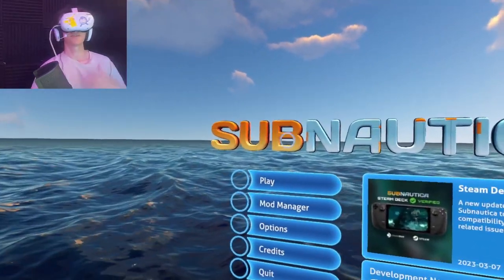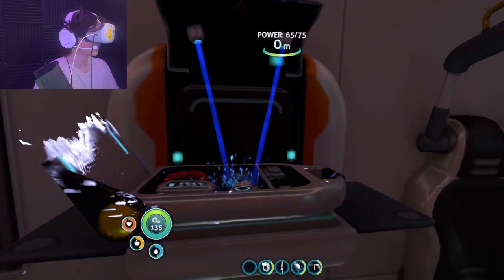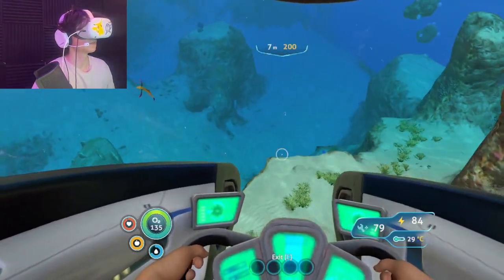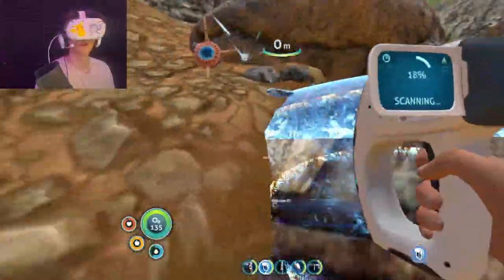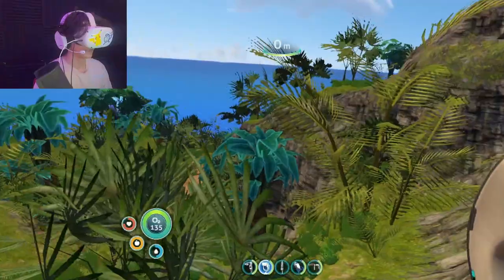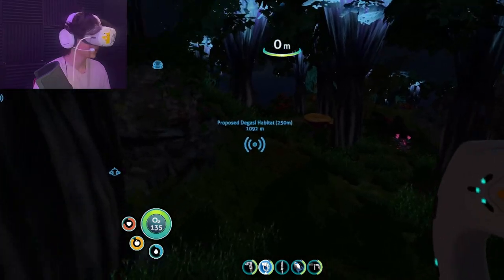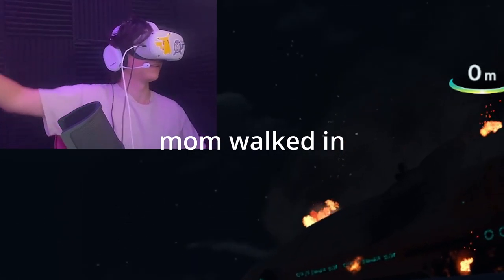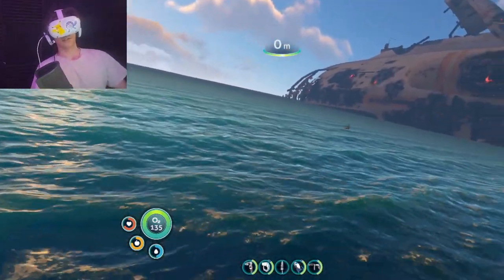SUBNAUTICA In VR Is Getting WILD